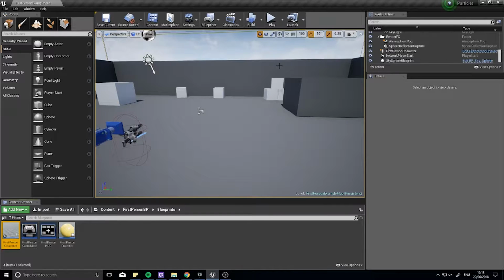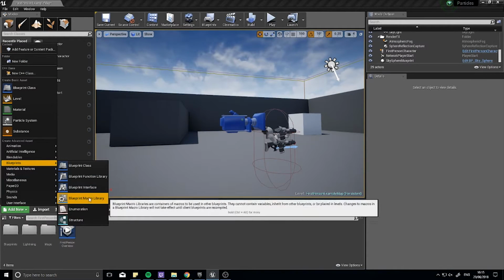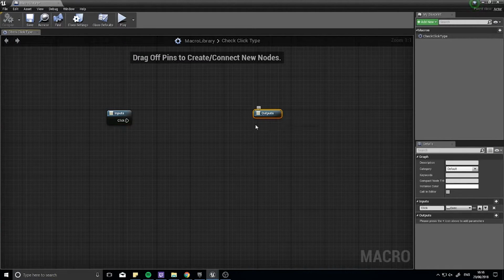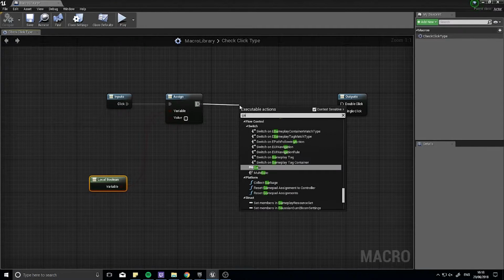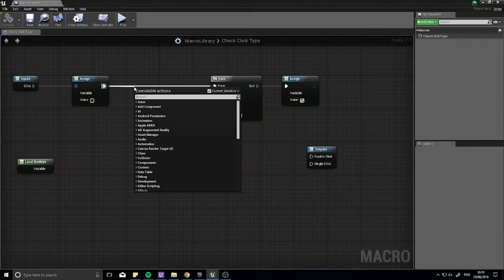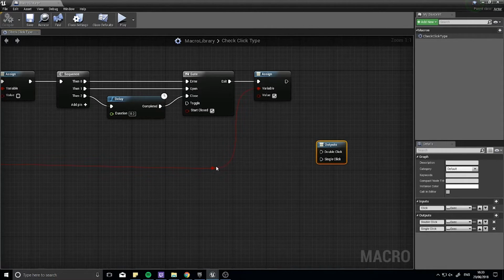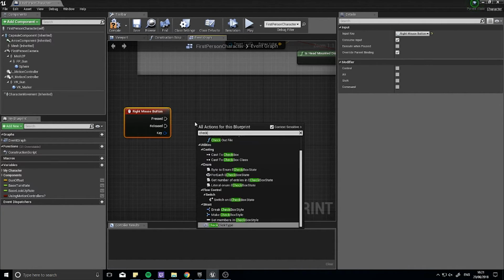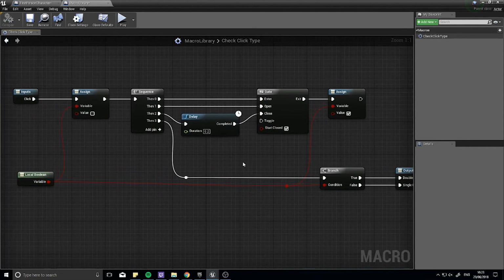Unreal Engine 4 SnackSize - Macros & Double Taps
In this Snacksize video I explain what Macros are and how they work. Howto use the Macro Library, and putting this all to use by showing how to make the player able to double tap/click/press an input to do different things.